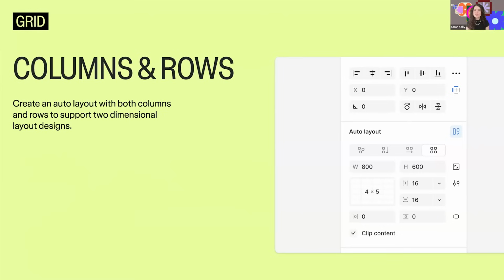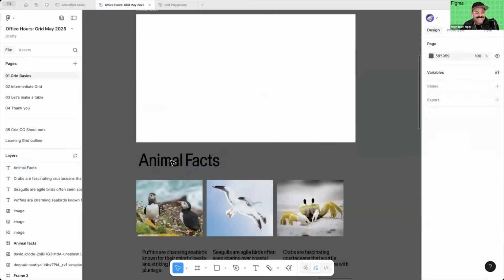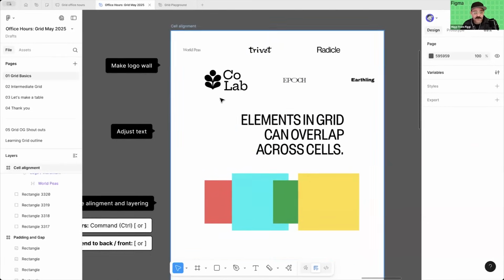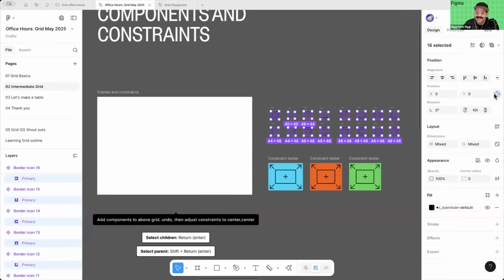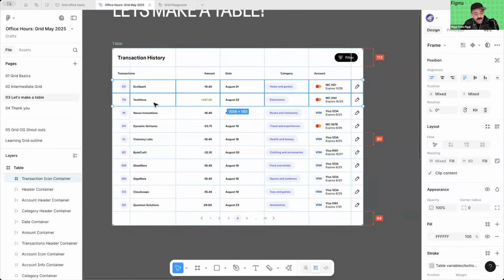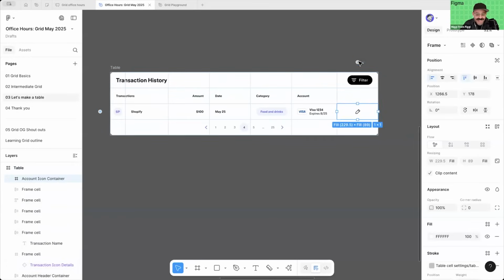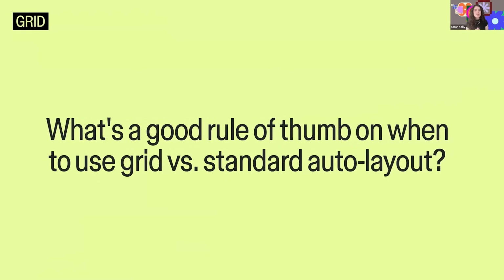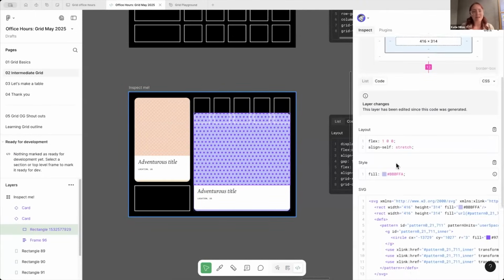Office Hours: Introducing grid in Figma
Learn more about the newest auto layout option in Figma, grid! Our team will walk through different layouts where grid can be used to create rich and responsive UIs. Grid is currently in beta, there will be more features coming soon! (May 2025 Recording)

00:00 Introduction
03:10 Grid is in beta
03:20 Adding a grid to a frame
04:45 Columns, rows, padding, gap
07:46 Spanning, track sizing, and rearranging
10:50 Cell alignment, overlapping, arranging depth
17:50 Nesting grids inside of grids
19:30 Frames, component instances, and constraints
24:16 Absolute position / ignore Auto layout
26:39 Let's make a table!
38:16 Demo wrap up and playground file and thank you
39:30 Q+A with Grid team